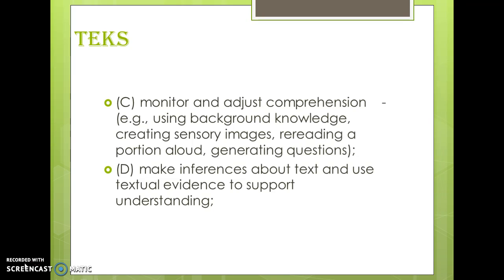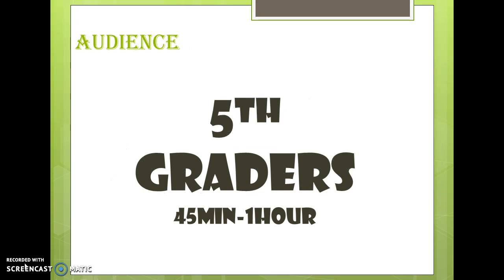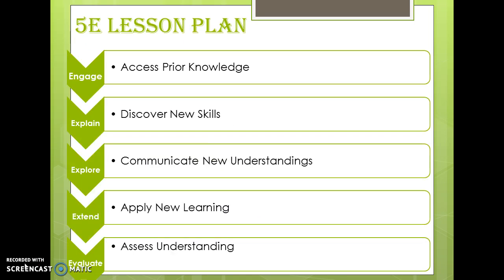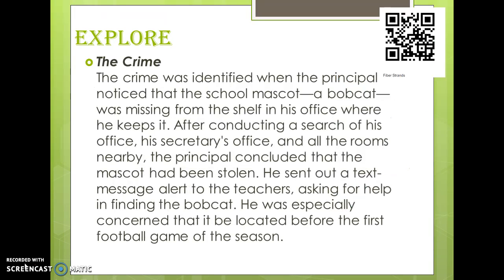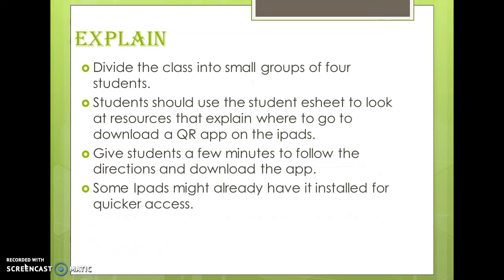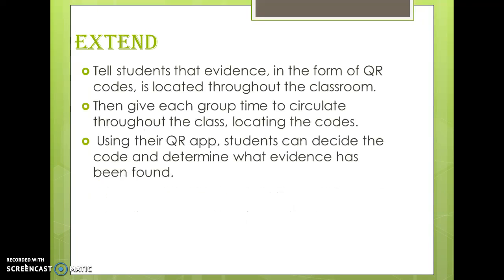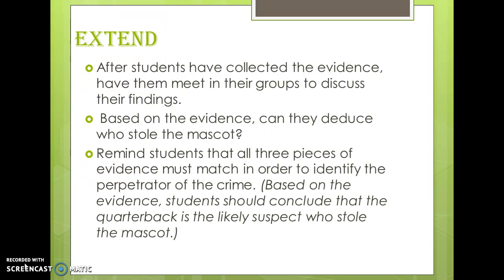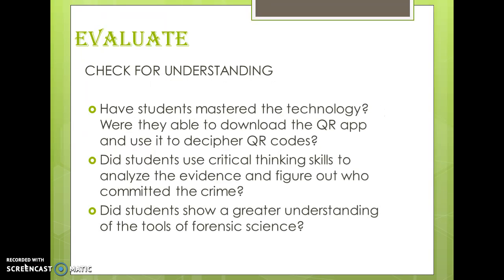Technology Integration Project- Lorena Acosta